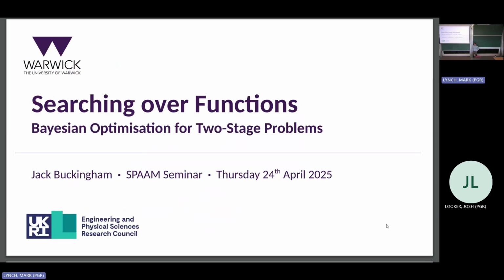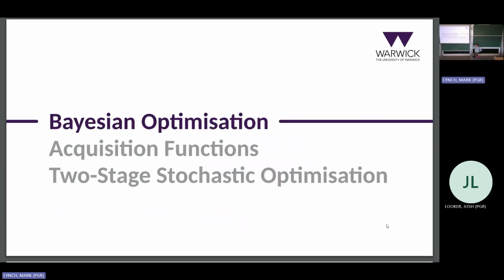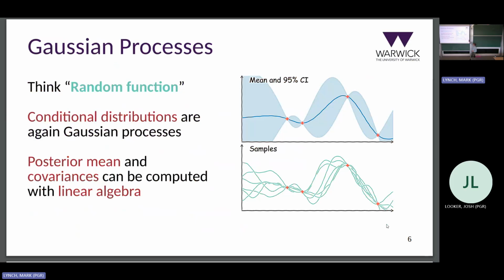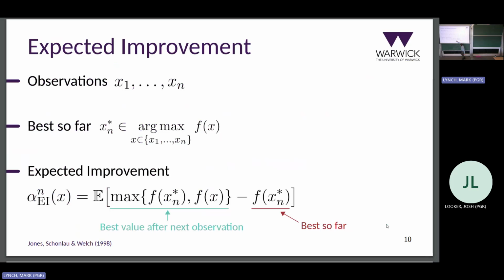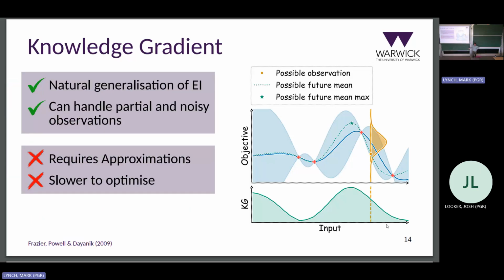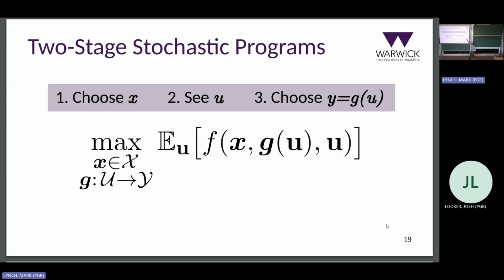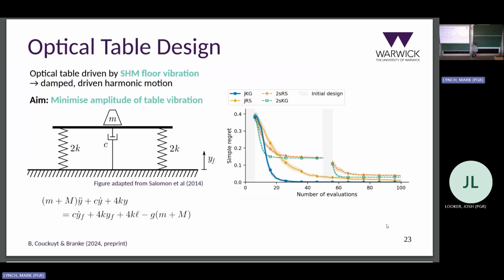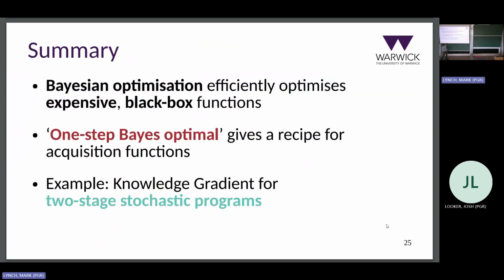Searching over Functions: Bayesian Optimisation for Two-Stage Problems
Title: Searching over Functions: Bayesian Optimisation for Two-Stage Problems
Speaker: Jack Buckingham, University of Warwick (MathSys)
Abstract: Have you heard of Bayesian optimisation but want to understand better how construct acquisition functions for your own work? Or are you a seasoned fan of Gaussian processes and want to hear about another application? Or perhaps you just want to find out about something cool! In this talk I will cover the basics of Bayesian optimisation with a focus on one-step Bayes optimal acquisition functions. I will conclude with an application to two-stage stochastic programming which, while it doesn’t sound thrilling, is actually an optimisation over a function space. It is my aim that the talk will be accessible to a wide audience with not many pre-requisites beyond some familiarity with random variables, an awareness of gradient-based optimisation and a willingness to overlook an absence of rigour.